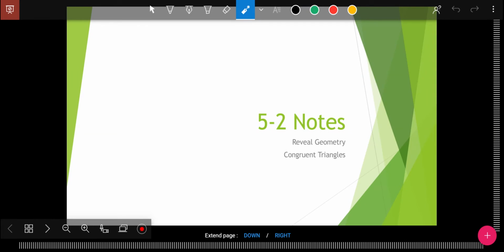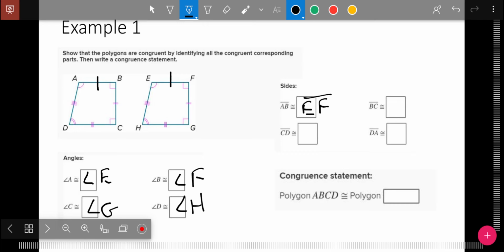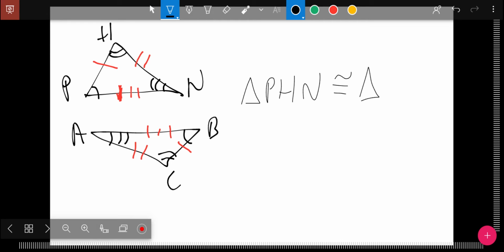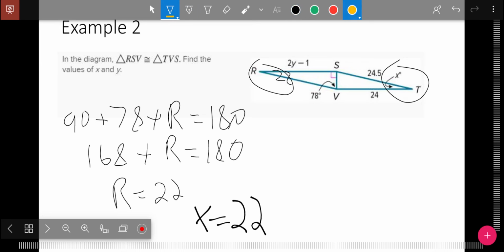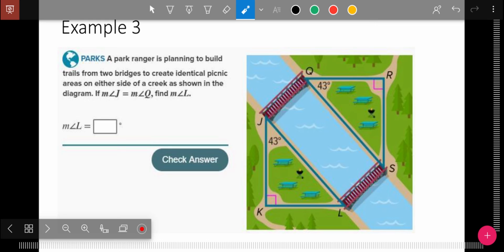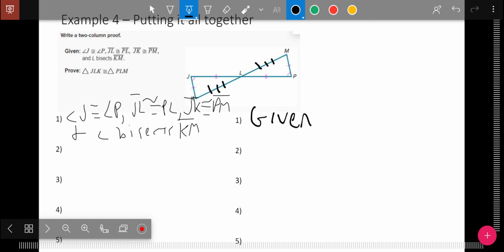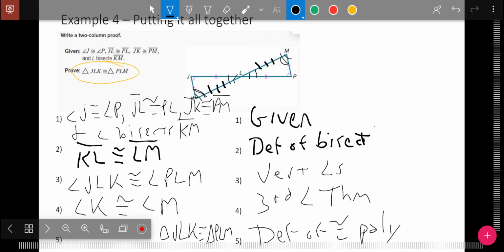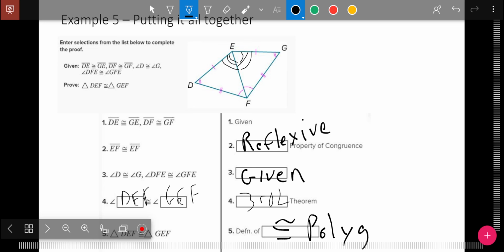5-2 Notes - Geo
Notes on Congruent Triangles from Reveal Geometry lesson 5-2